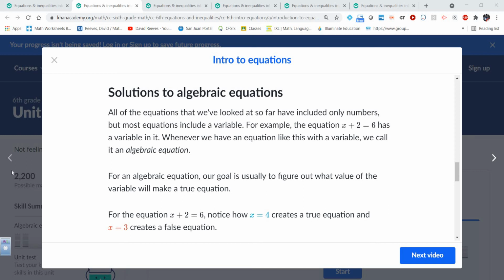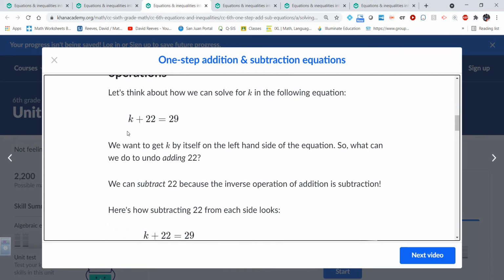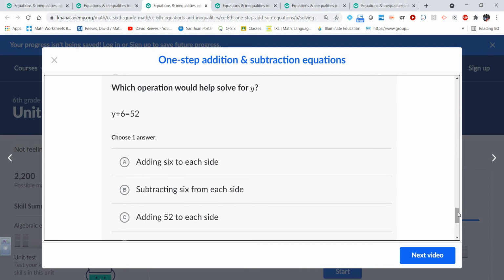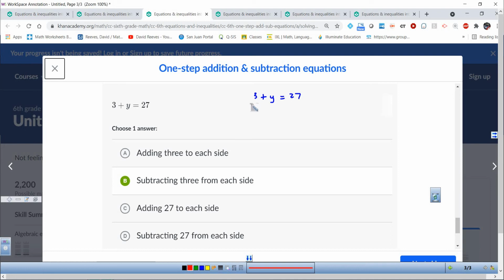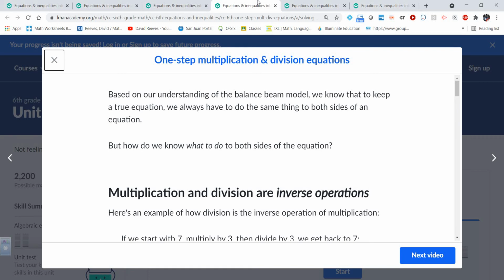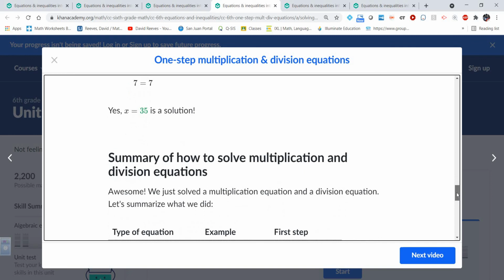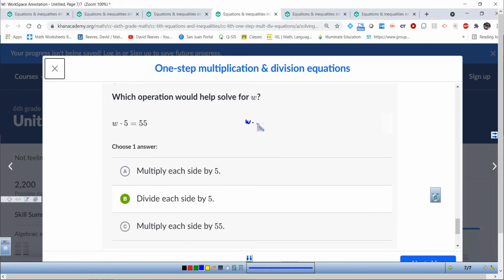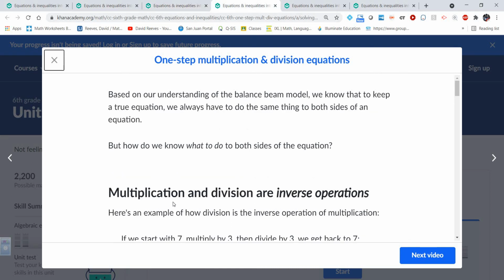Solving One Step Equations Using Inverse Operations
Mr. Reeves introduces the viewer to inverse operations and shows how to solve one step algebraic equations using the inverse operations.  Includes a few problems for both addition/subtraction and multiplication/division equations.